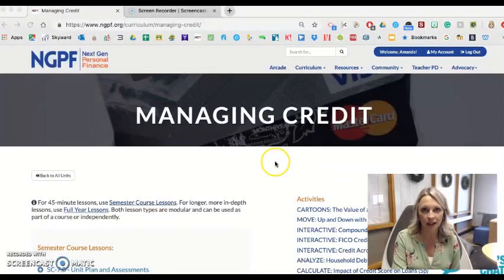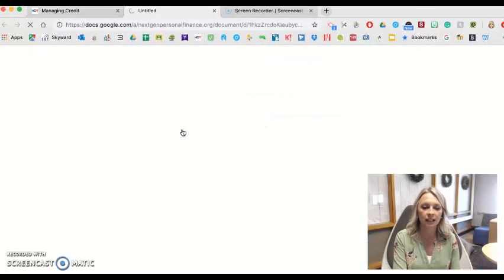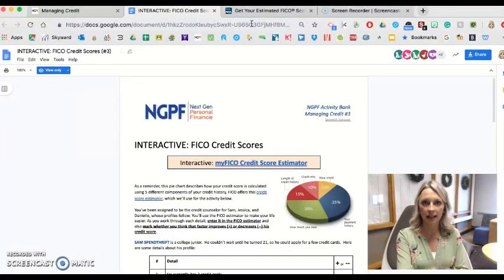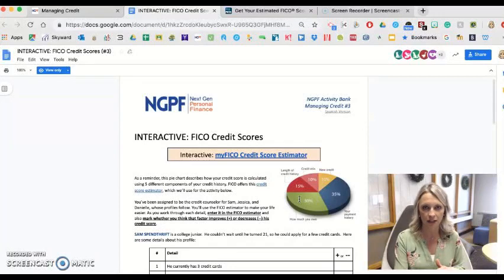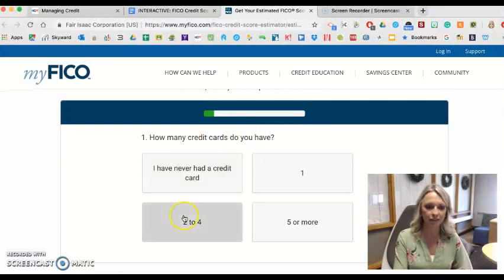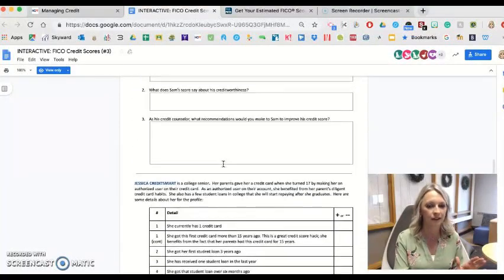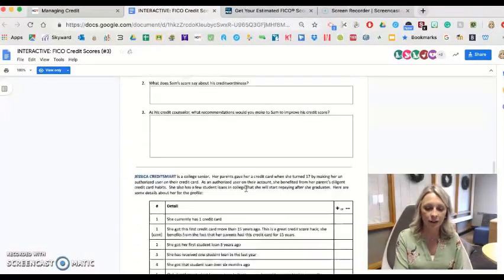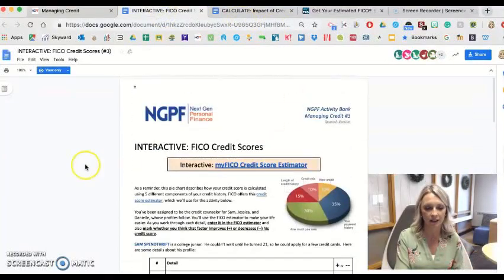Teacher Tip - INTERACTIVE: FICO Credit Scores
NGPF Fellow Amanda Volz explains how she uses this popular NGPF resource in her classroom. Watch for some great tips on how to implement and modify this resource so that it can best fit the needs of your classroom! Want to find the resource Amanda's featuring in this video? under "Activities". Join FinLit Fanatics for more Teacher Tips